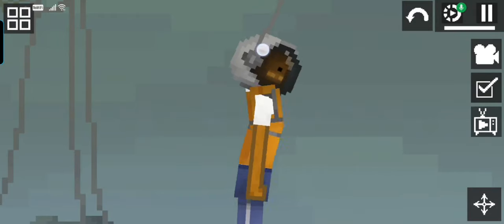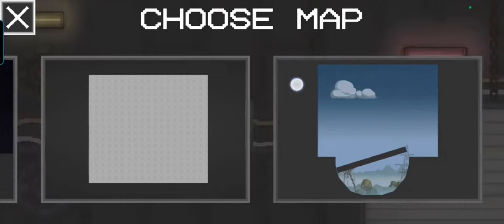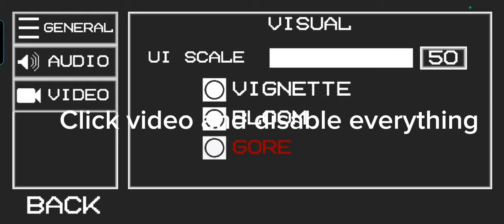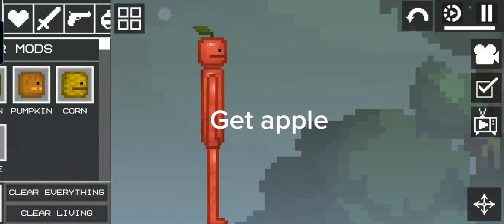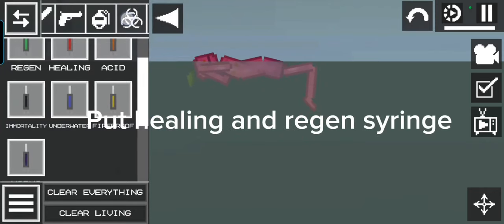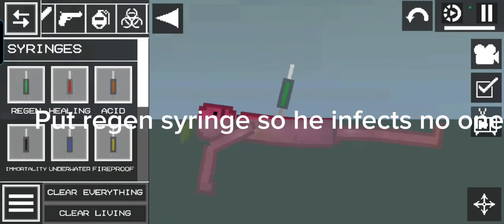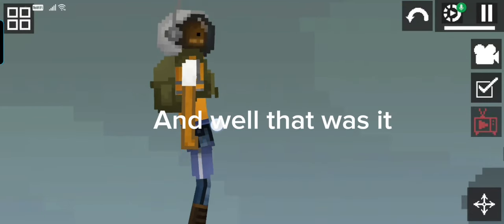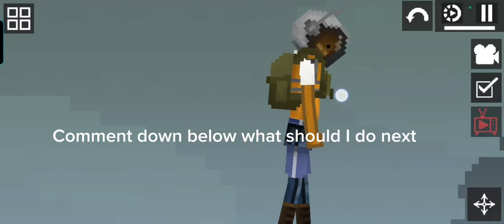how to make pink apple